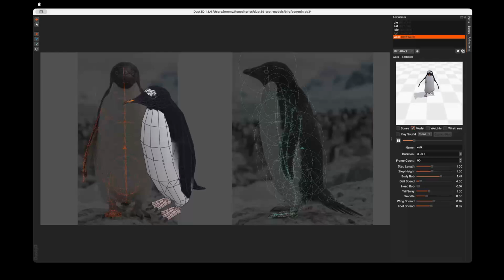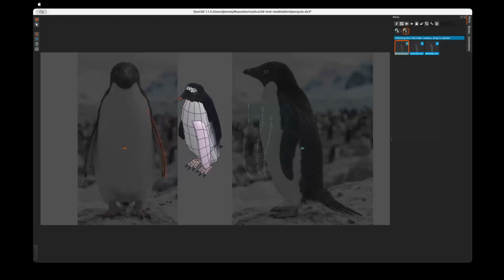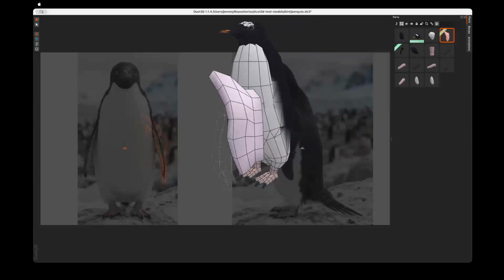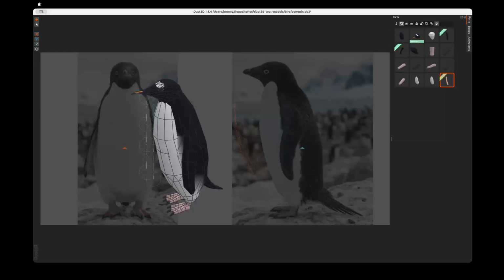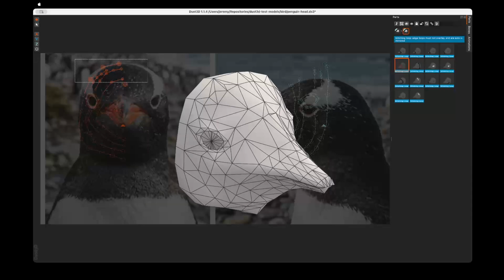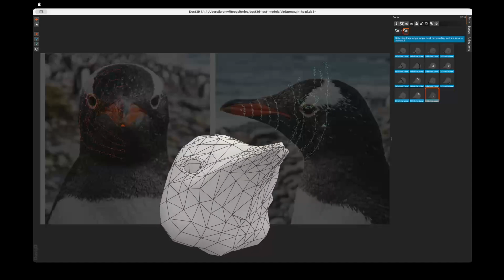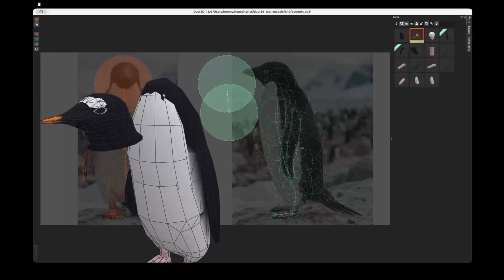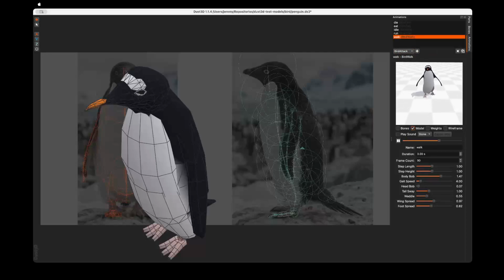How to make low poly penguin model head and wings using Dust3D 1.1.4